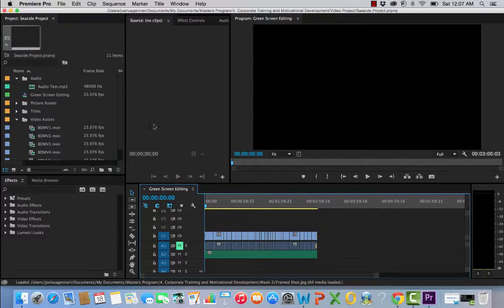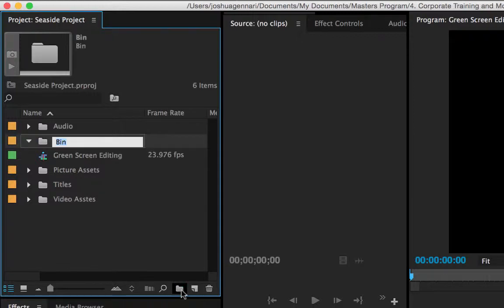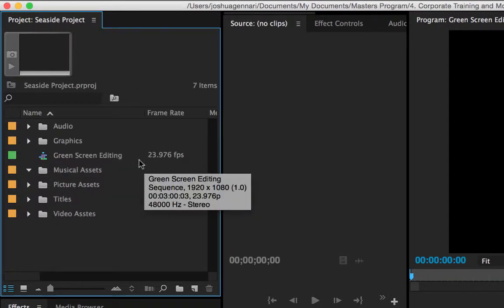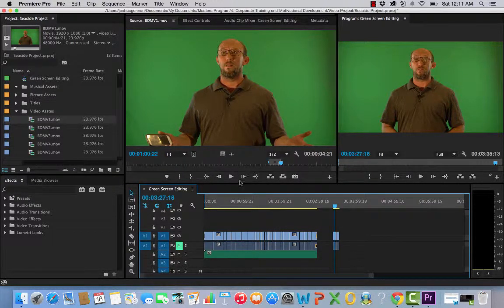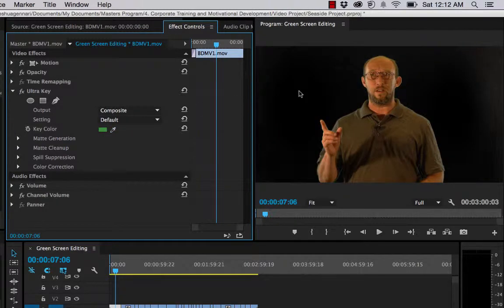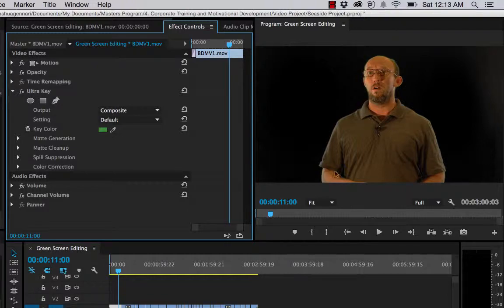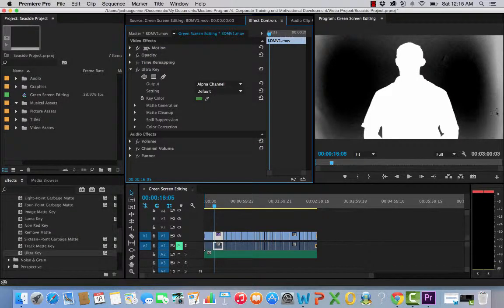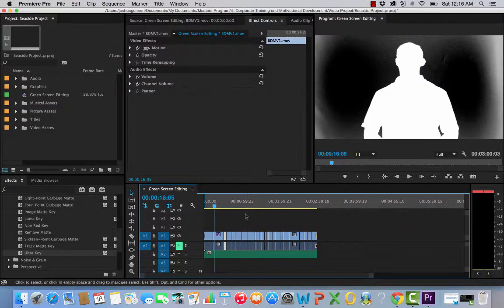Green Screen and Ultra Keying Editing Tips